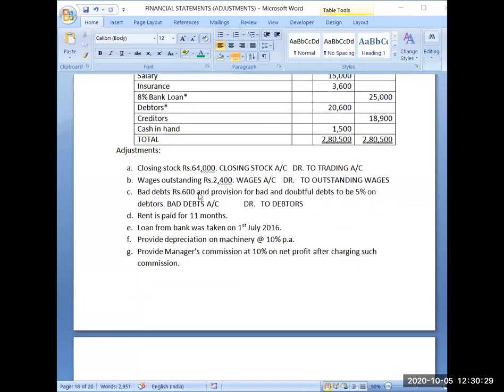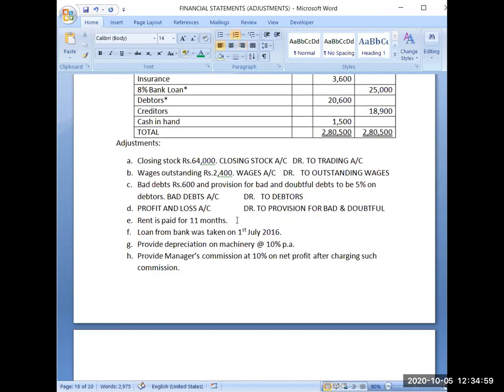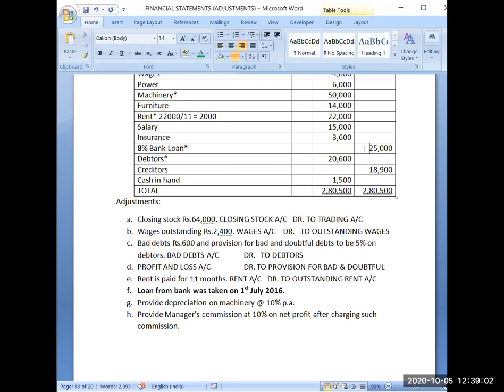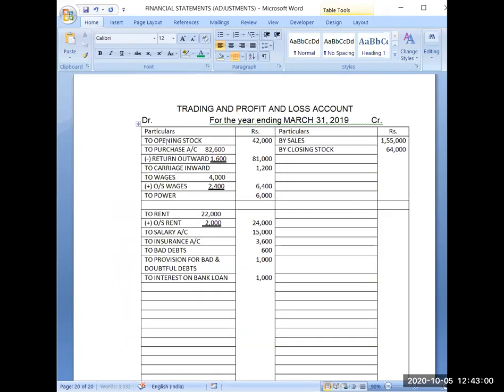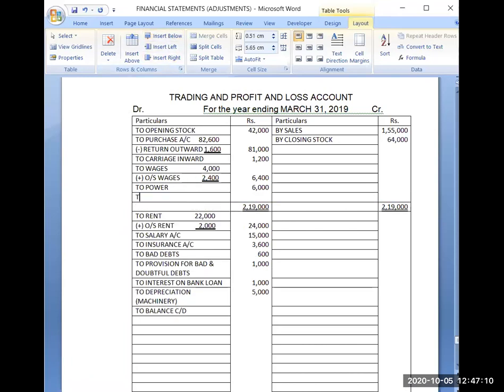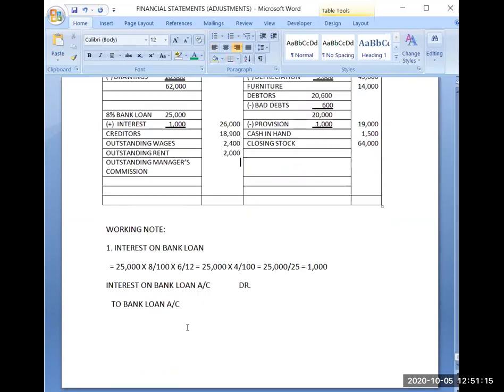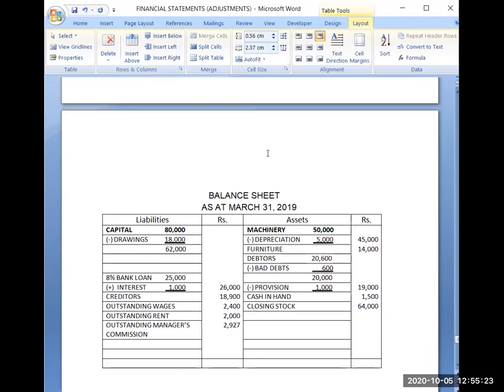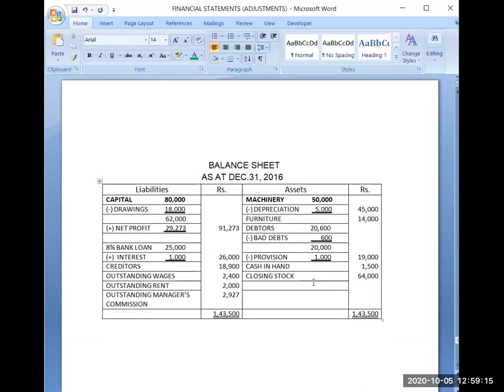ADJUSTMENTS IN FINANCIAL ADJUSTMENTS # 19 | CLASS 11 | 05 OCT